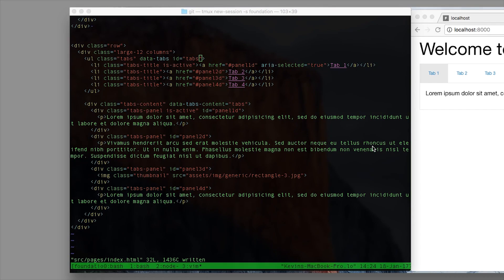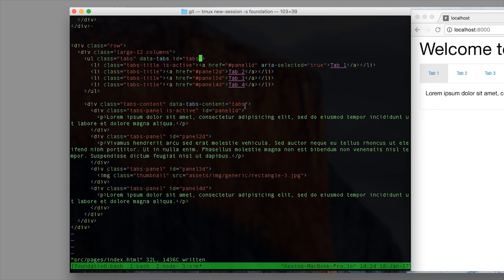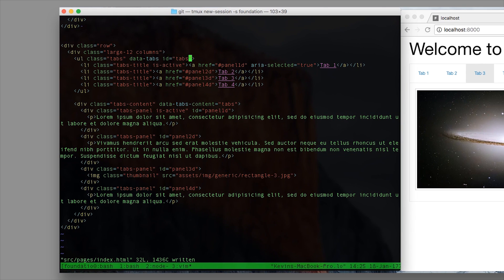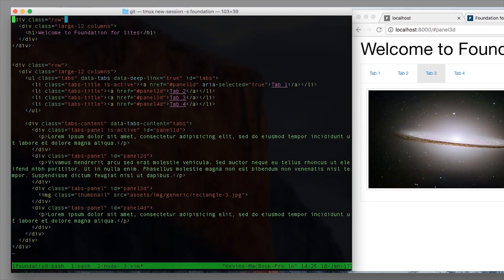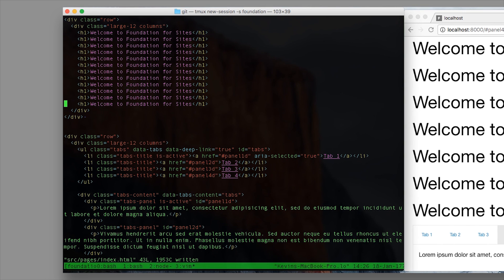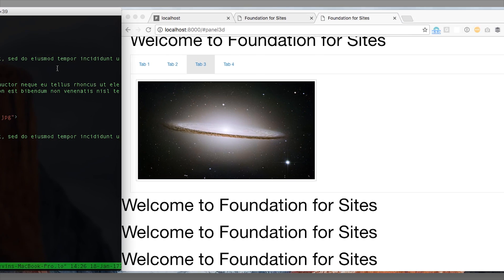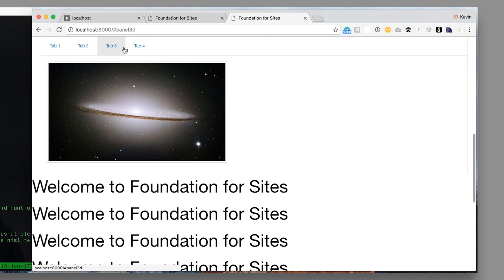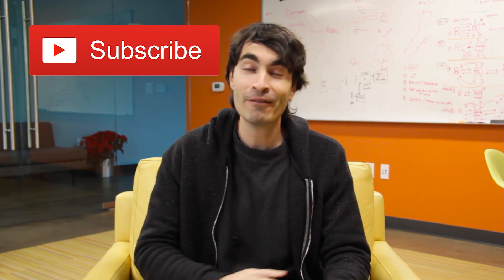Foundation Lesson 152 - Deep Linking with Foundation Tabs and Magellan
Deep linking is the use of a hyperlink that links to a specific, generally searchable or indexed, piece of content on a website or app. If you've got content in an accordion or tab you need to send your users to, this lesson is for you!